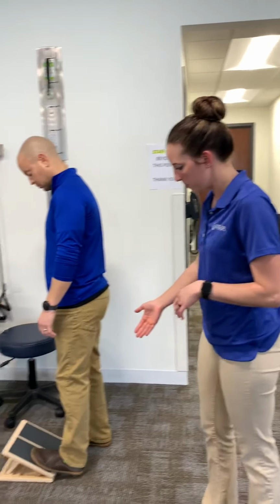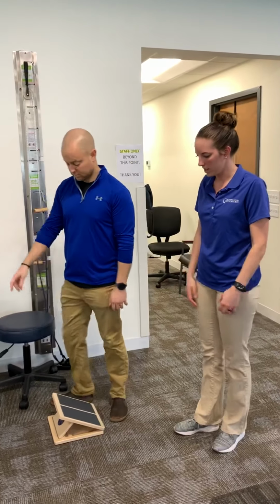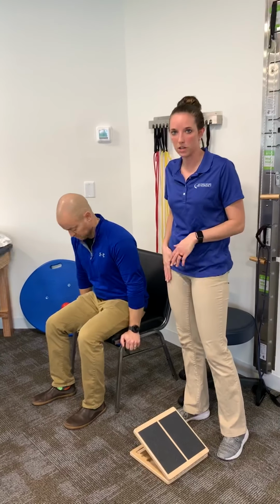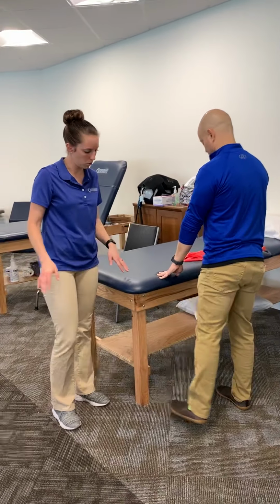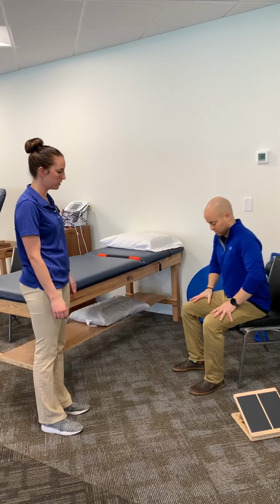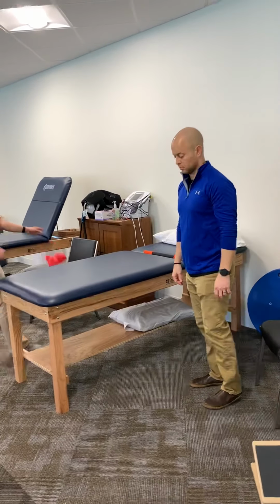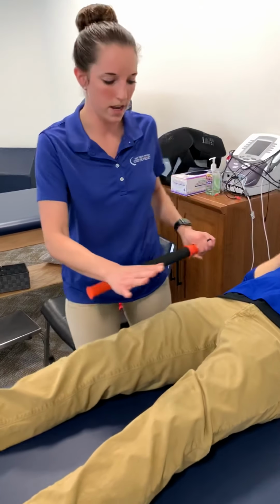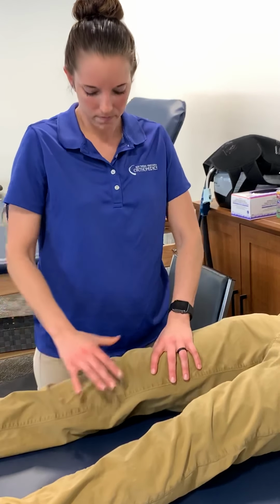Knee Rehab at Southern Indiana Orthopedics Physical Therapy Center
Knee pain can be caused by a number of different issues ranging from ligament injuries, strains, tendonitis, or arthritis. This video will outline some general knee rehab exercises you can do at home - as demonstrated by our great therapists at SOUTHERN INDIANA ORTHOPEDICS PHYSICAL THERAPY CENTER.